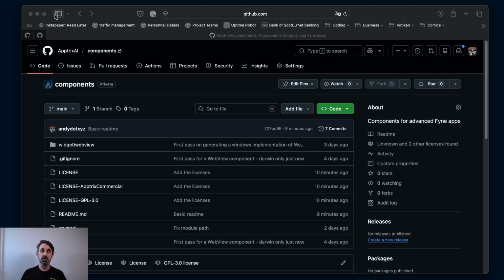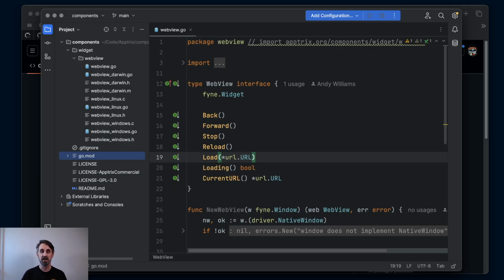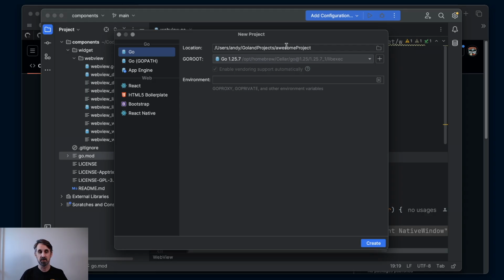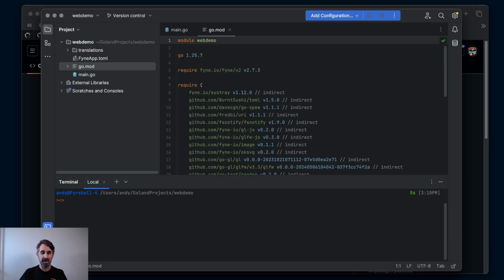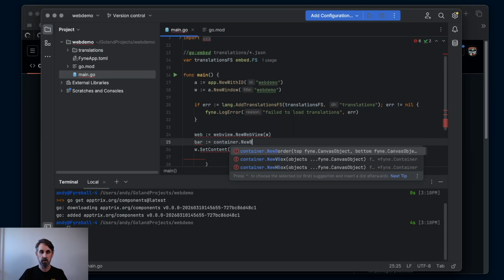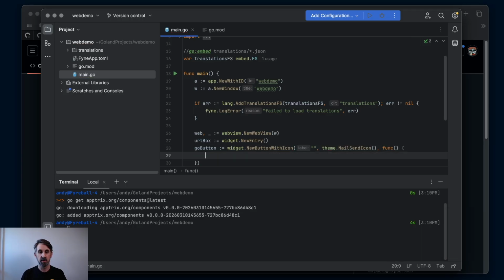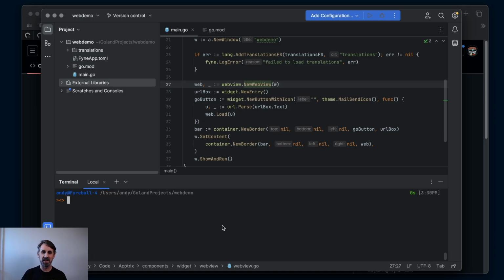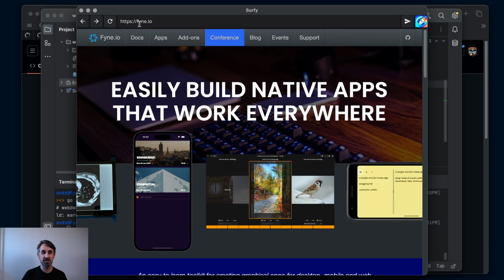Introducing Apptrix components - with a WebView!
Apptrix is opening up a components repository - a place for really useful components for your rich Fyne (or Apptrix) based applications.
In this video I introduce the first of those - the WebView!
That's right you can now integrate web into your app, or even build a full web browser :).